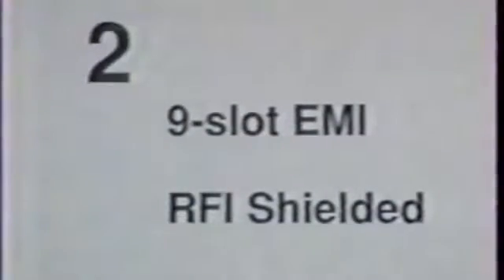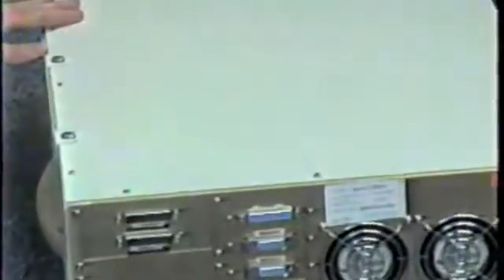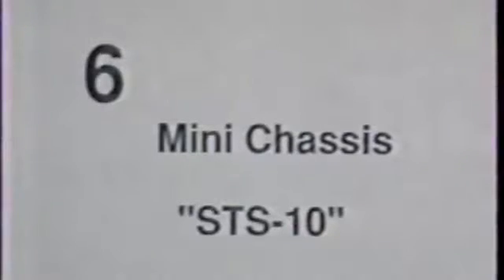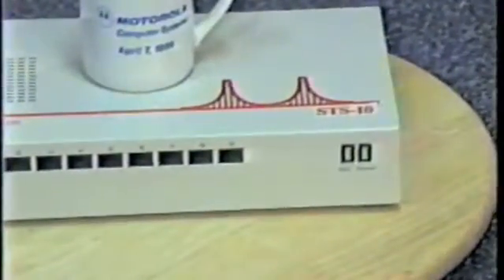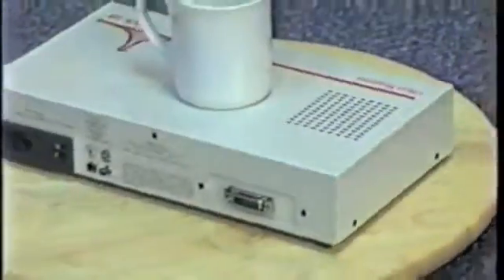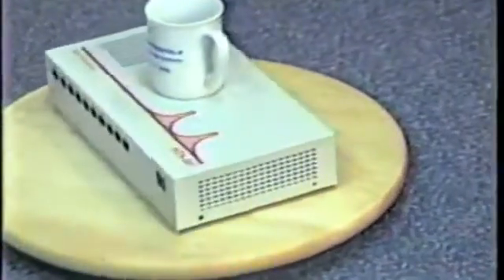Cisco product video featuring the A/M/C Chassis & STS-10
VHS rip of a Cisco promotional video for their first series of dedicated routers and terminal servers.